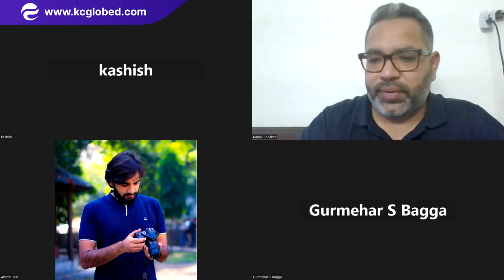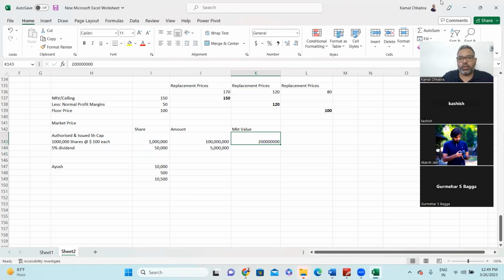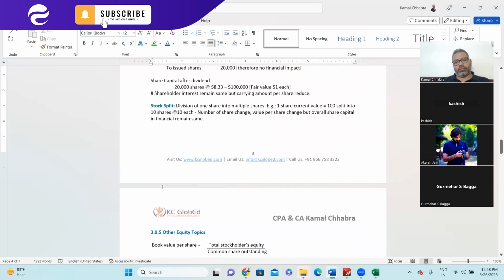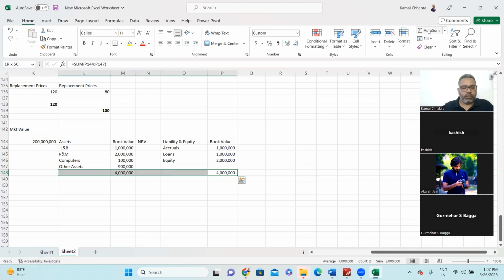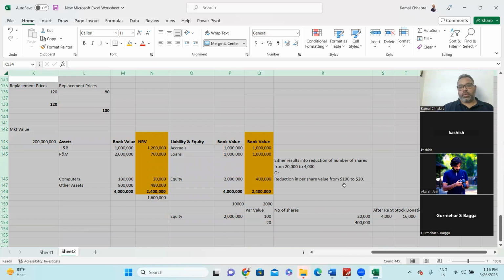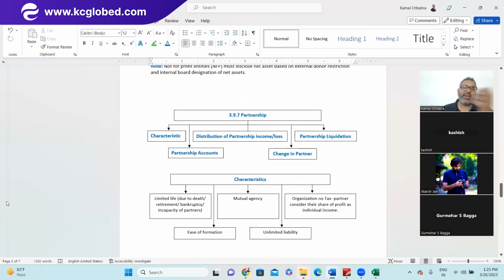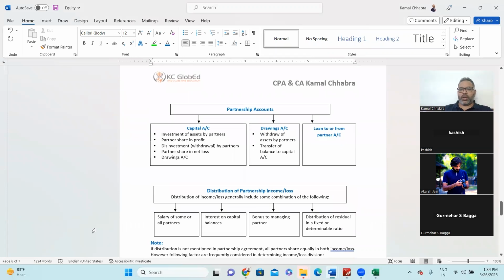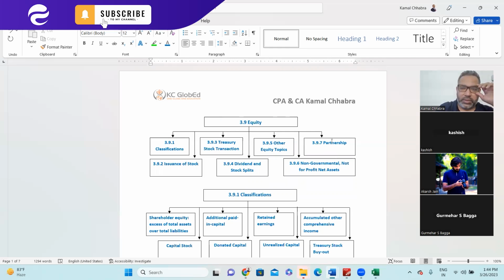Equity | PART 2 | CPA & CA KAMAL CHHABRA SIR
Topic - Equity (Part 2)

Subtopic - Dividend and Stocks Splits, Non-Governmental, Not-for-Profit Net Assets and Partnerships

In Part 2 of our equity series, CPA & CA Kamal Chhabra Sir discusses Dividends and Stock Splits, along with insights into Non-Governmental, Not-for-Profit Net Assets, and Partnerships. Understand these key equity-related concepts for accurate financial reporting.